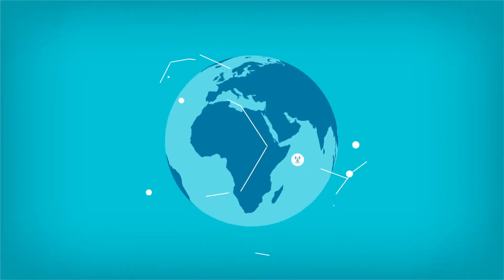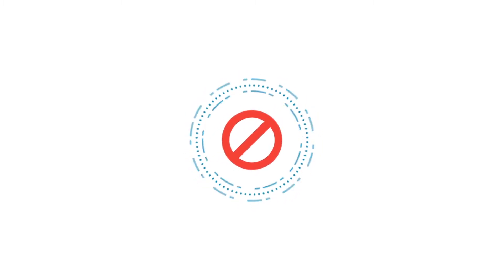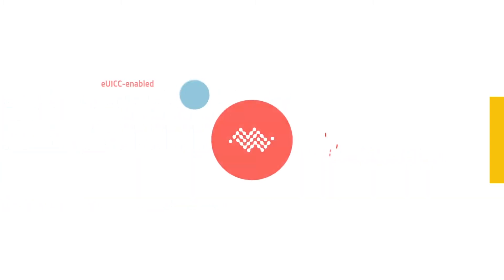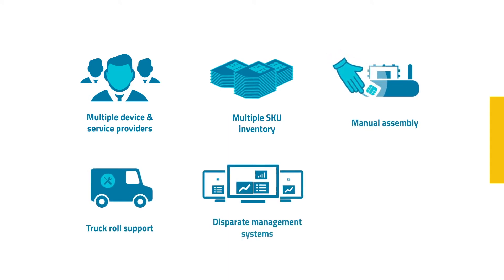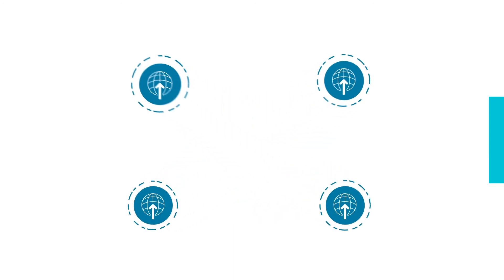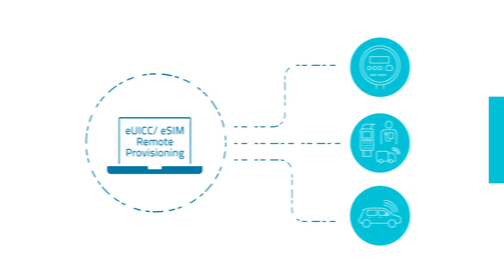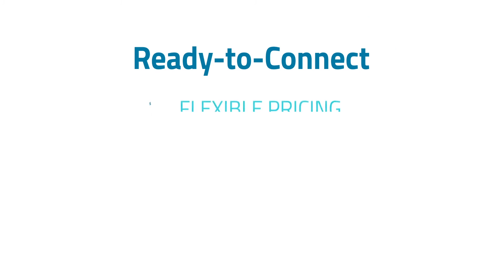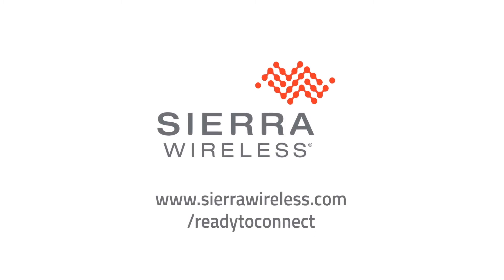Ready-to-Connect solutions from Sierra Wireless get your IoT project to ROI faster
The Sierra Wireless Ready-to-Connect bundle offer includes cellular modules and routers pre-connected to global mobile networks with IoT services for operating a fleet of widely distributed connected products.

By integrating hardware, IoT and connectivity services in one offering, a service that has been traditionally delivered by multiple vendors, customers can simplify IoT solution development and get to market faster with enhanced security.